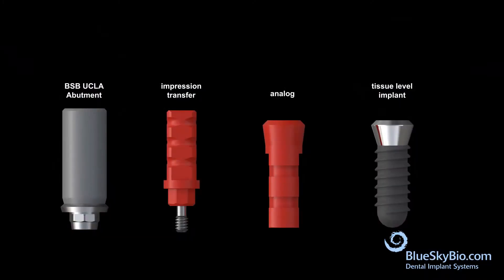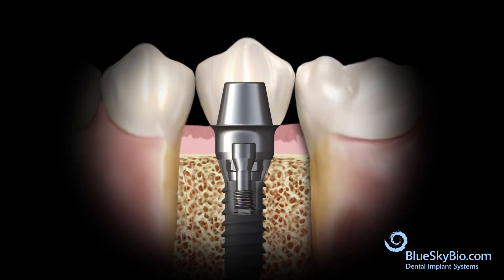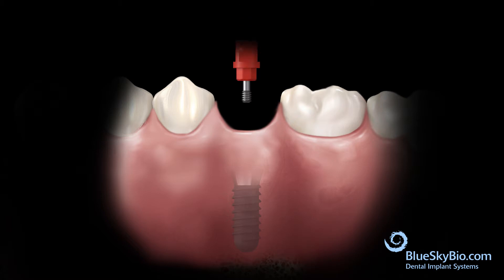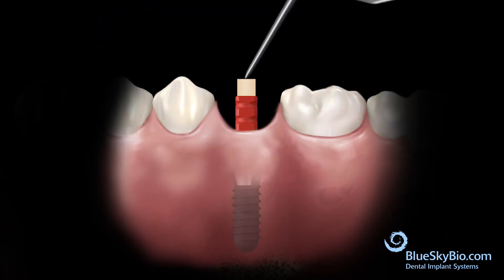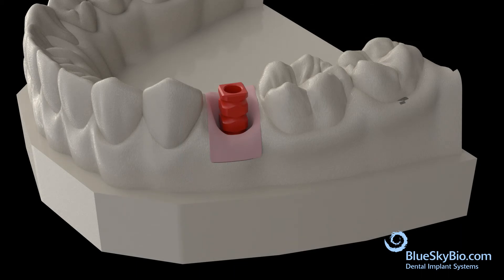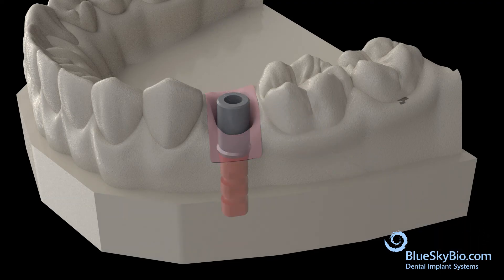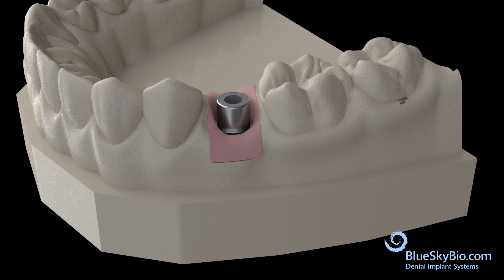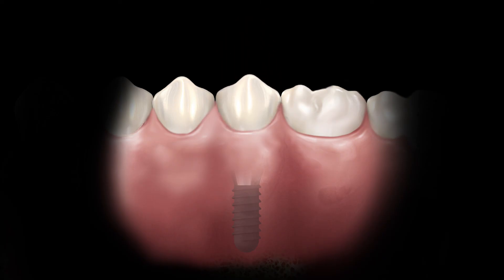Tissue Level implant and UCLA Abutment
The Blue Sky Bio Tissue Level implant and UCLA Abutment is an easy solution for cementing restorations when the implant platform is placed too deep.

In an ideal situation, the implant is placed even with the tissue allowing the use of a stock abutment. Sometimes, the implant is placed too deep under the tissue. When this happens the use of a solid abutment and cemented crown could result in cement sepsis. In this situation the UCLA abutment is used to bring the margin of the crown up to the tissue level allowing the crown to be cemented and excess cement to be removed. The Blue Sky Bio UCLA abutment has a long body that can be shaped to the desired size along with a platform that engages with the implant. The abutment has a locking 8 degree taper to help reduce screw loosening. The abutment sits on the outside bevel of the implant. Remove the cover screw from the implant. Insert the impression transfer into the implant. Use driver to tighten screw with light finger pressure. Apply wax to the top of the impression transfer to seal screw access. Inject impression material around the impression transfer. Fill the tray with impression material. Insert the tray with impression material and then seat the impression to capture the dental arch. Remove the impression. Use a sharp instrument to remove the wax from the impression transfer. Remove impression transfer from implant. Insert cover screw back into implant. Insert the impression transfer into the analog and tighten with finger pressure. Insert transfer/analog assembly into the impression. Apply soft tissue replica material. Pour dental stone into the impression. Remove the stone model from the impression and remove the impression transfer. Insert the driver assembly into the Blue Sky Bio UCLA screw within the abutment. Only use Blue Sky Bio screws.
Insert the abutment into the implant level analog, making sure to align the male octagon of the abutment with the female octagon of the implant level analog. Use a bur to shape the abutment to the desired shape. Apply and contour the wax to the desired shape. Cast the under casting. Block out screw access hole with Teflon tape. Wax up the crown coping in the usual manner. Apply the ceramic in the usual manner and complete the restoration.
Remove the Teflon tape and remove the abutment from the stone model. Insert the abutment in the mouth. Use the torque ratchet to tighten to 30 Newton Centimeters. Apply cement to the crown. Block out screw access hole with Teflon tape.
Place the crown into the mouth and remove any excess cement.